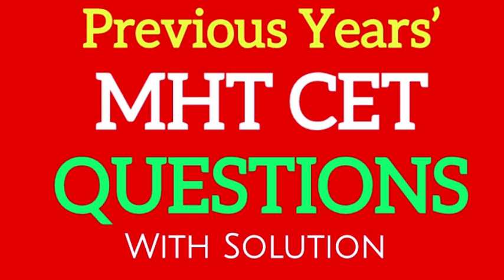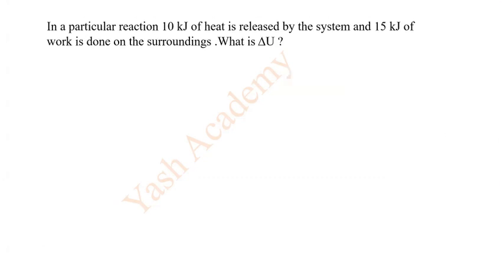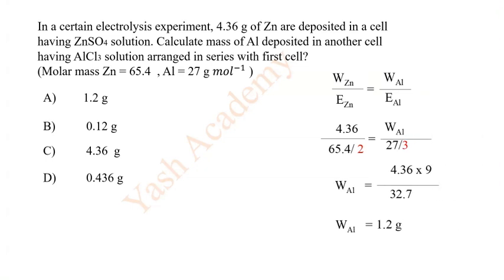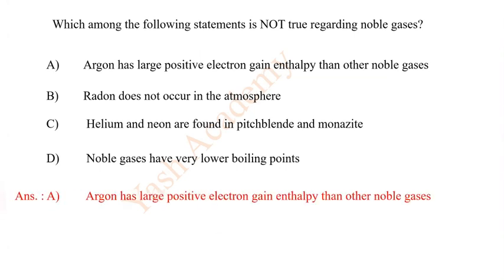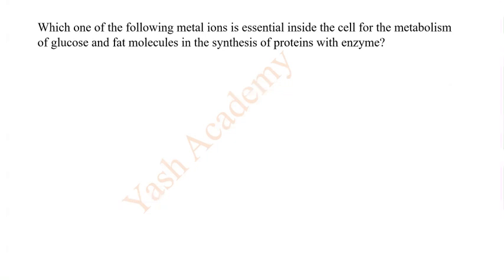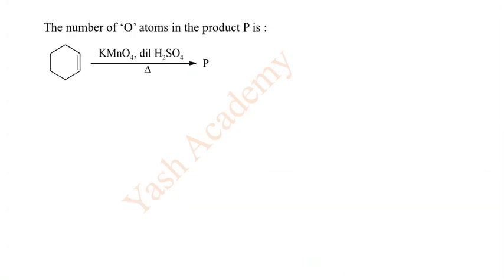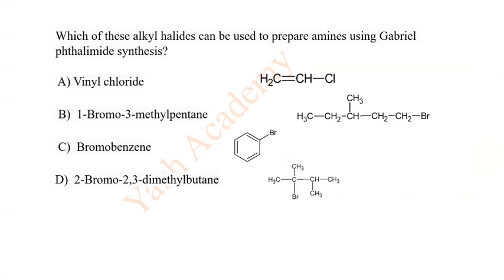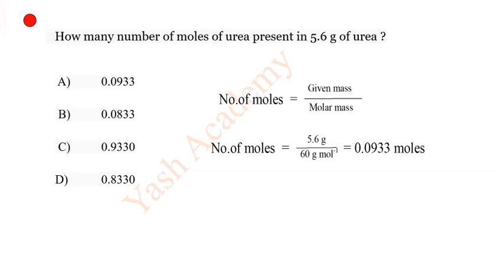Previous Years’ MHT CET Questions with Solution |Gaikwad sir |Yash Academy